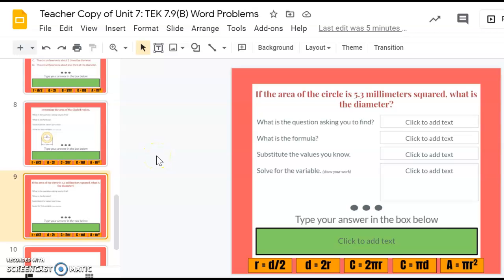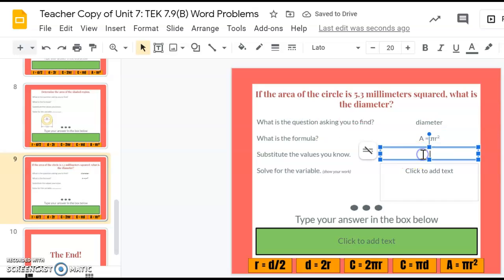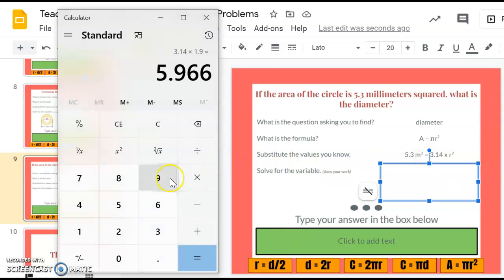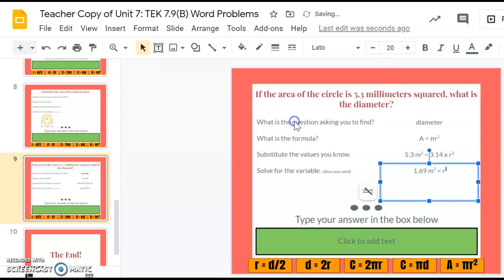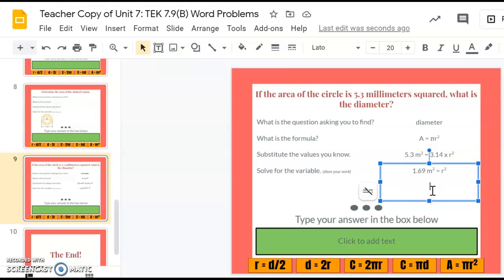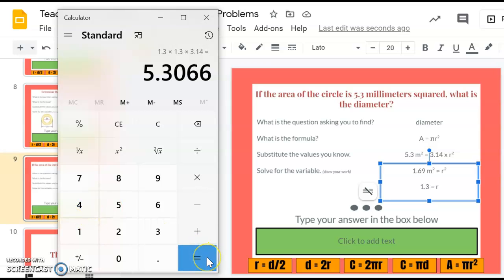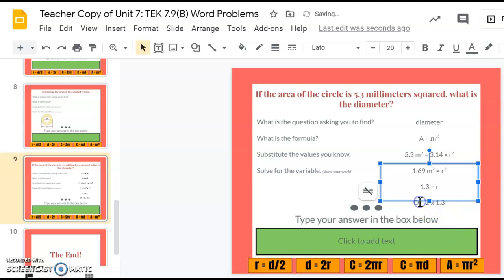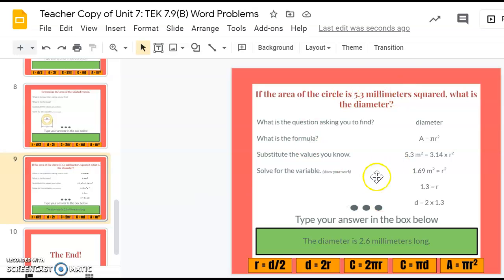Feb 5 Problem #8